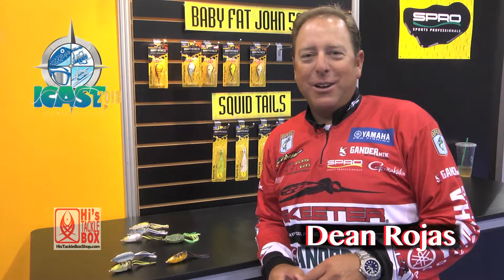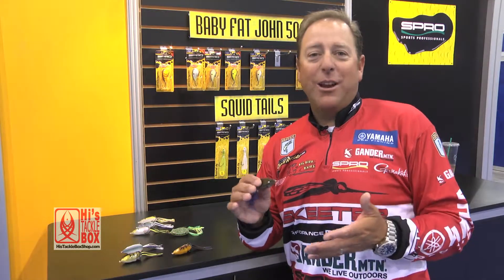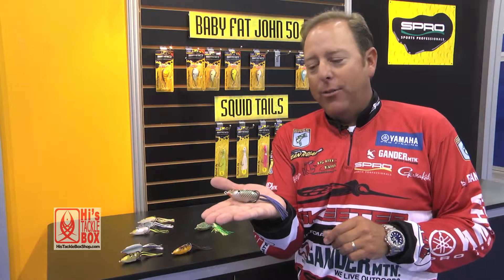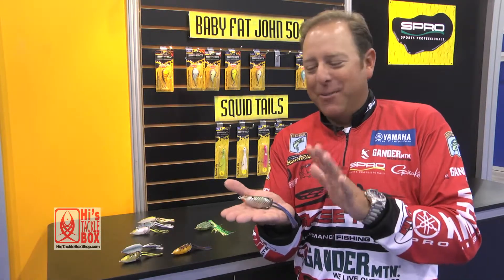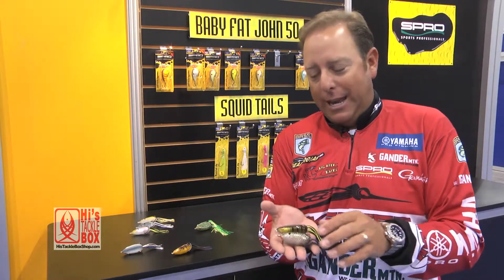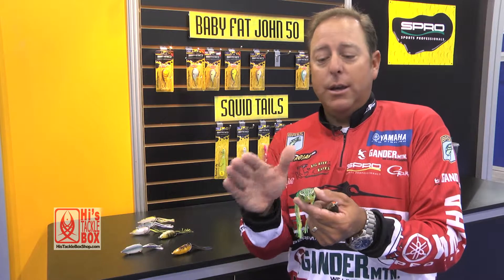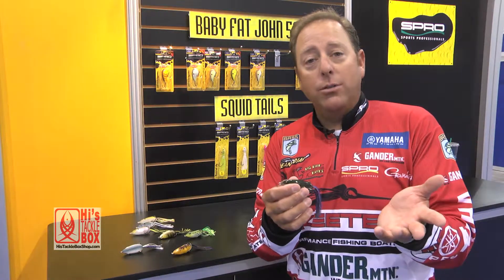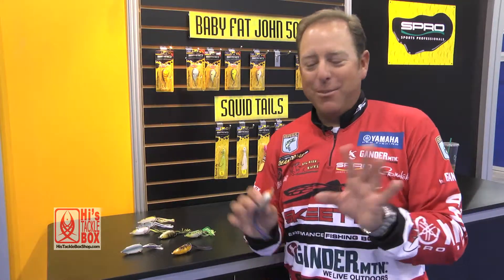ICAST 2013 - Dean Rojas showing Hi's Tackle Box the new Rojas Spro Frog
Here at the ICAST fishing show 2013 in Las Vegas, NV and Dean Rojas is showing us the new Rojas Spro Frog.